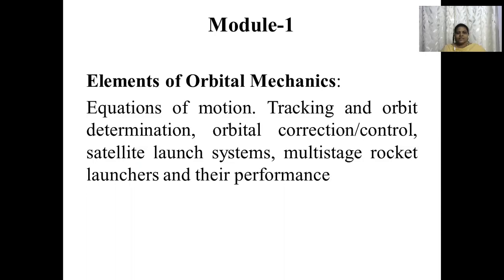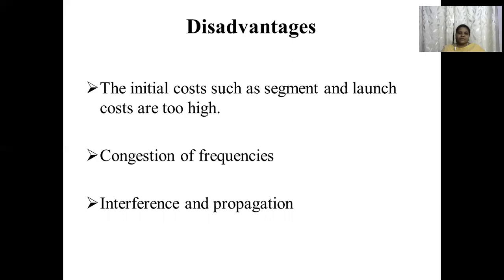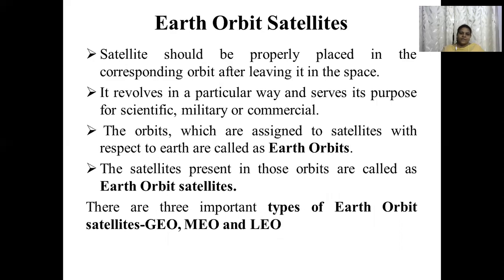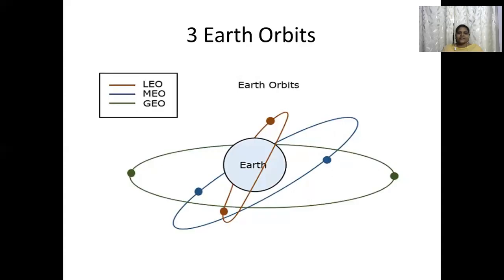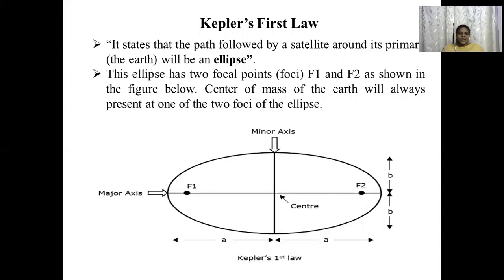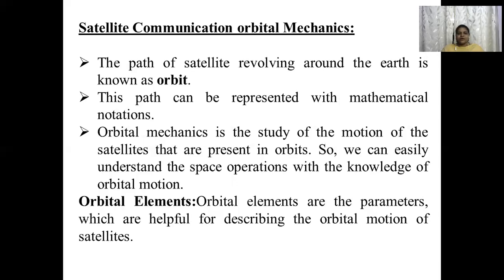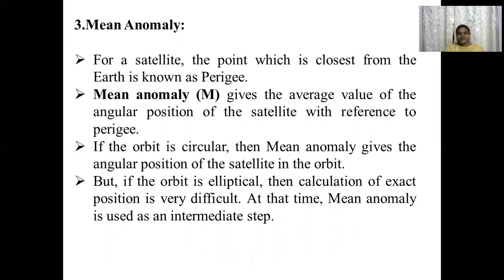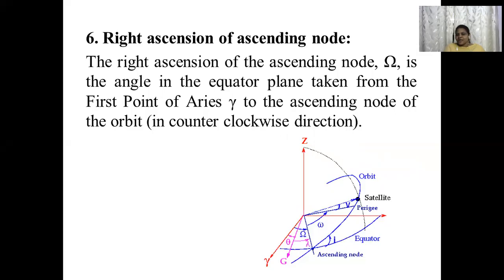Satellite Communication | Introduction | Satellite Services | Frequency bands | Earth orbits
This video provides an introduction to satellite communications. It also explains about the different frequencies used in satellite communications, the services provided, and various Earth orbit satellites.